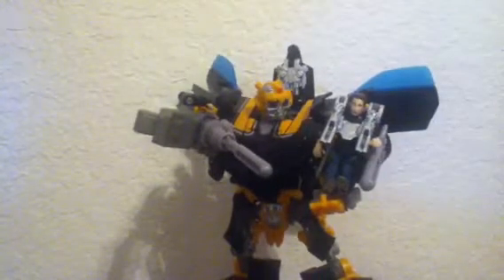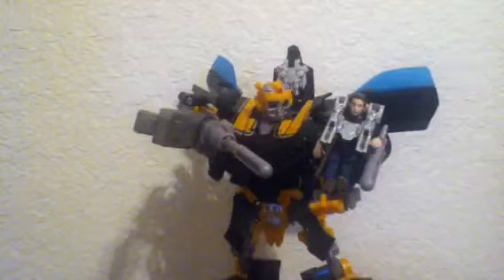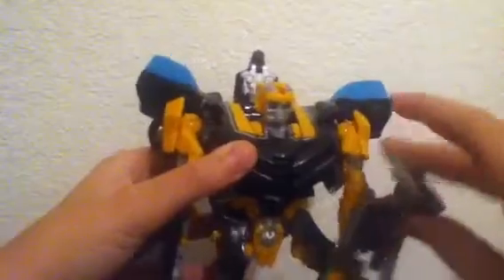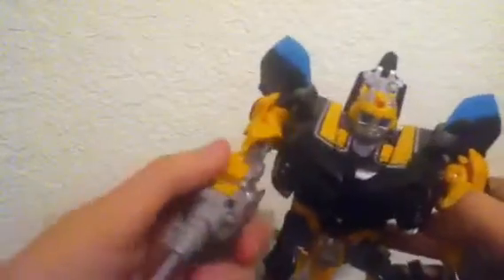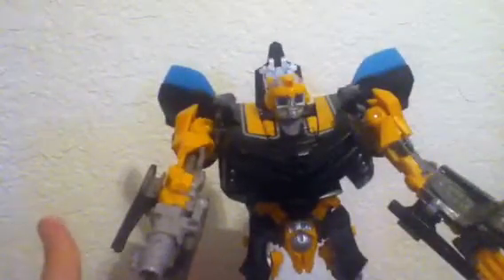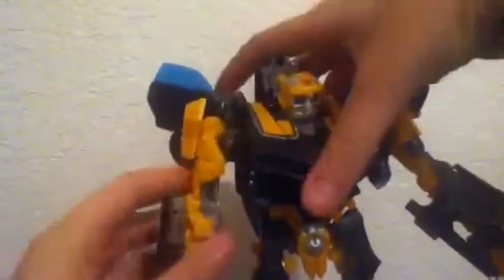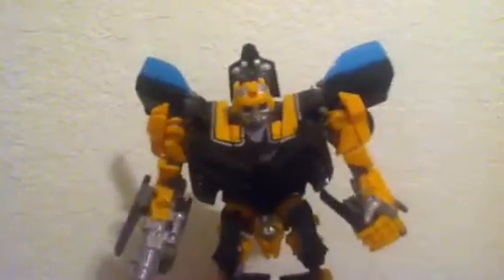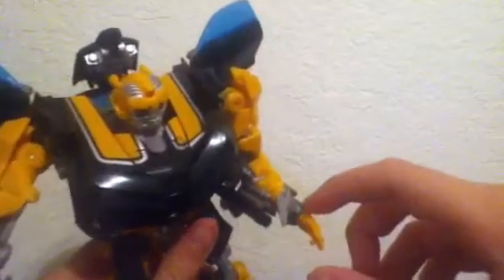Transformers DOTM human alliance bumblebee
Ditto to title please visit my fanpage please!